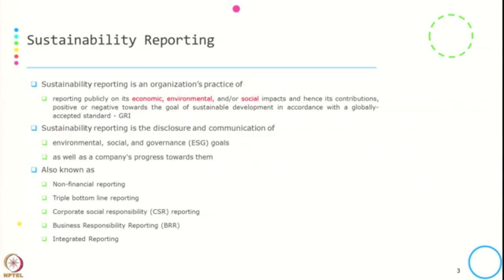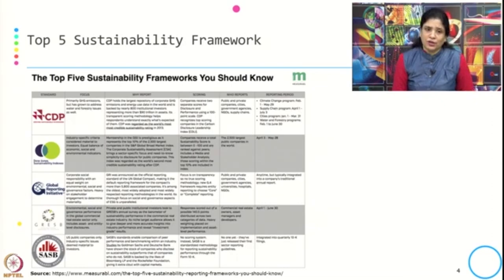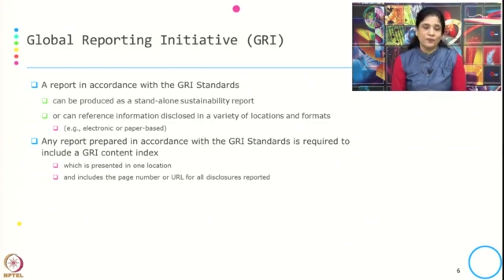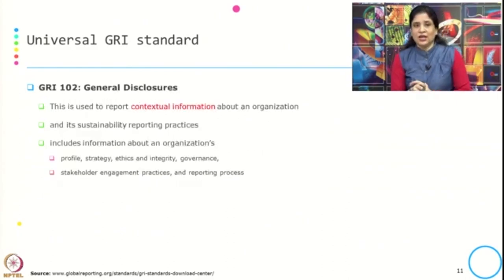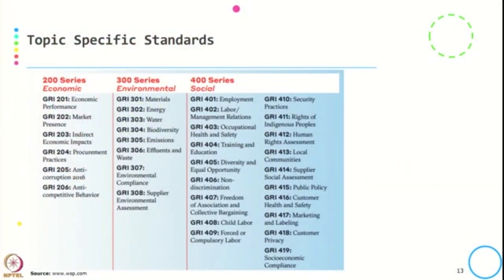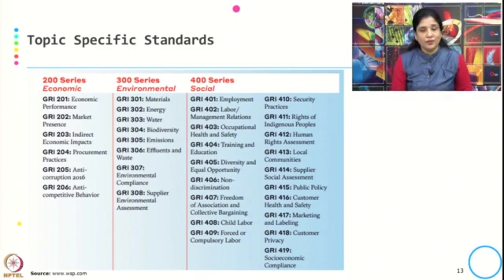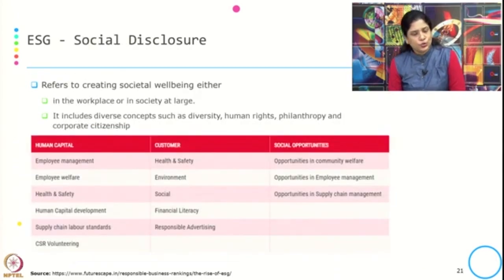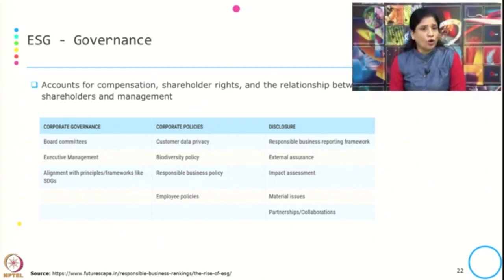Week 2-Lecture 14 : Sustainability Reporting